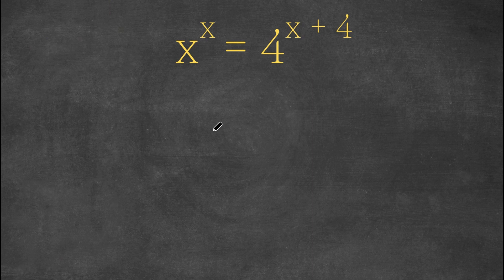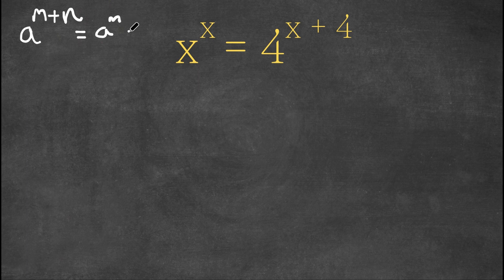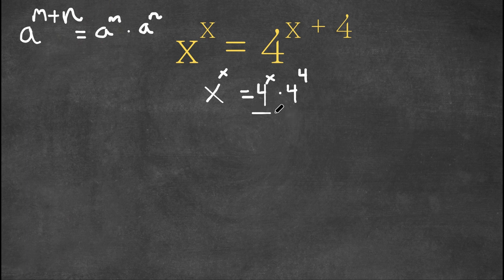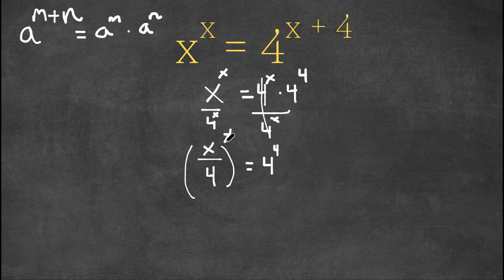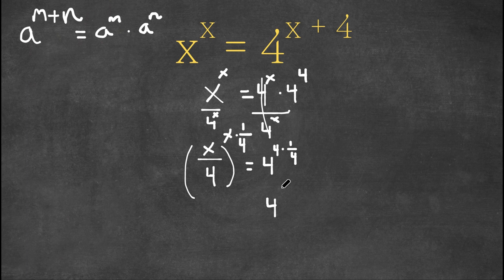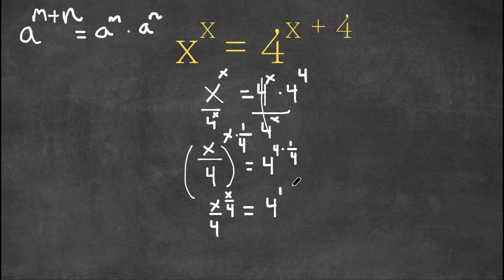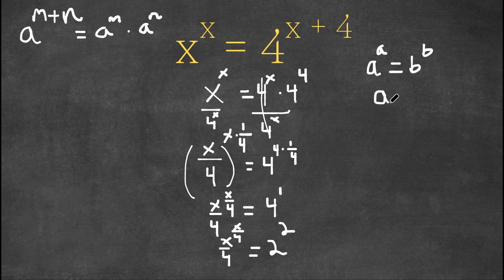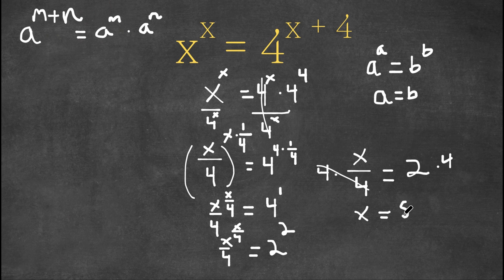A Nice Exponential Equation